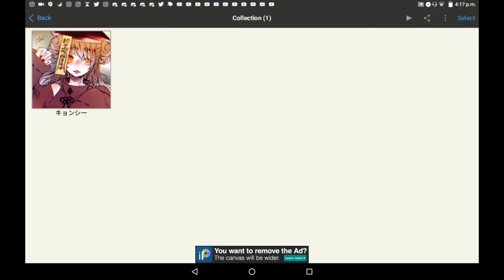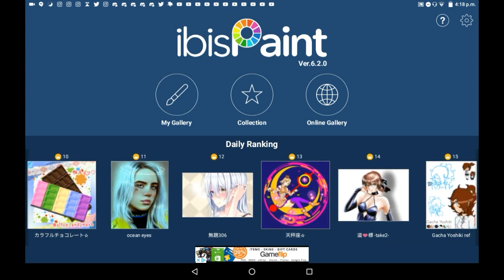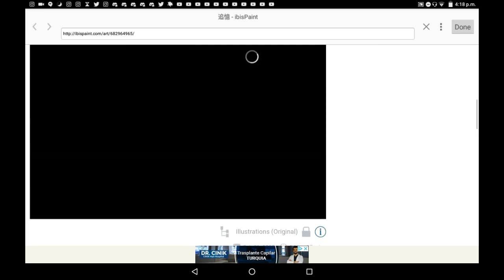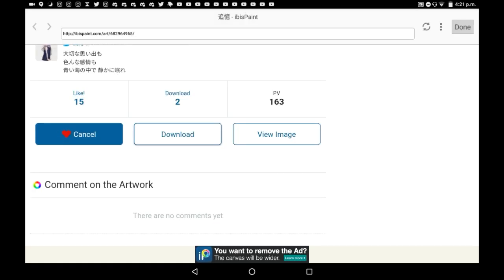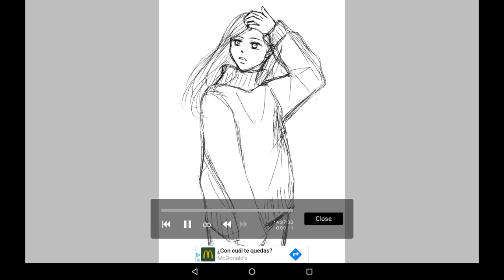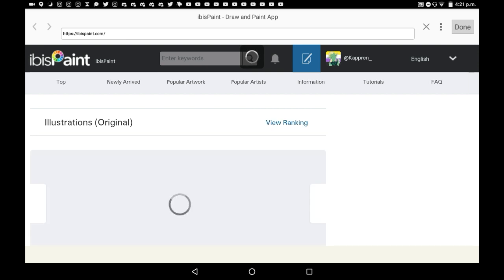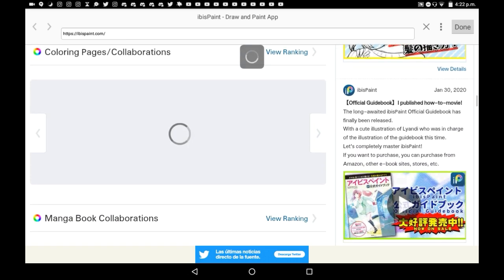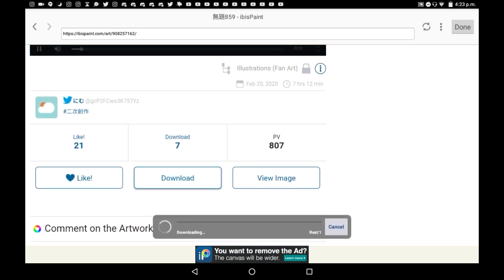How To Use The Collection Feature - Ibis Paint X Tutorial For Beginners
Heya everyone!! Today I wanted to show you how to use the collection feature on Ibis Paint, and I'll be showing you how to add drawings to your collection! I love this feature, because it lets you watch the process of others drawing - you can learn a lot! Or you can just watch them happily, that's nice too!